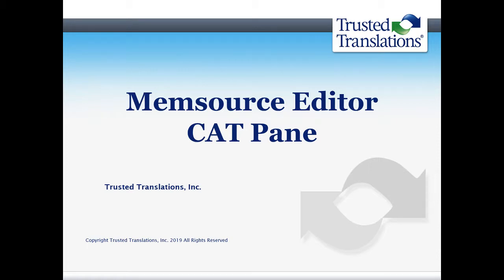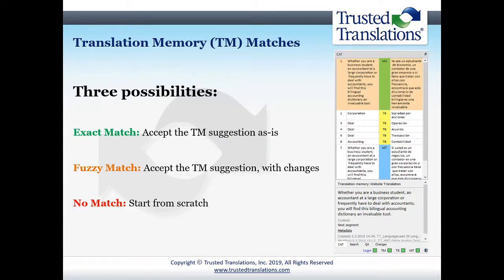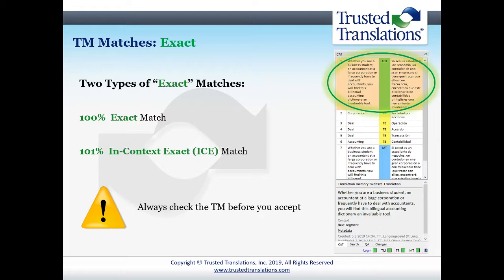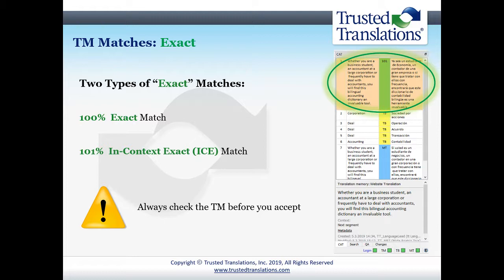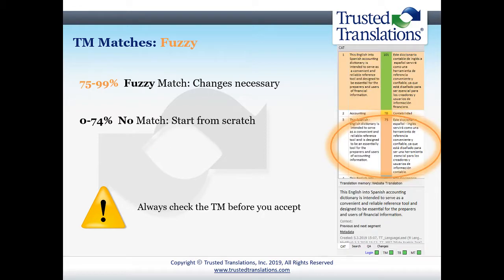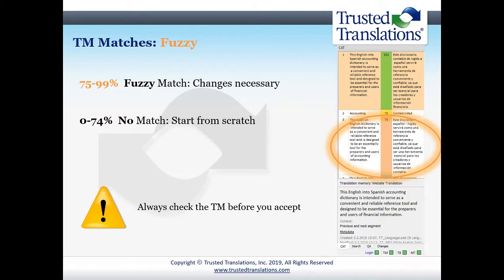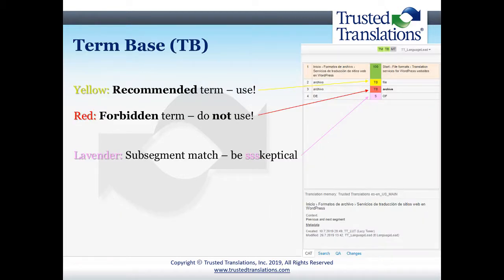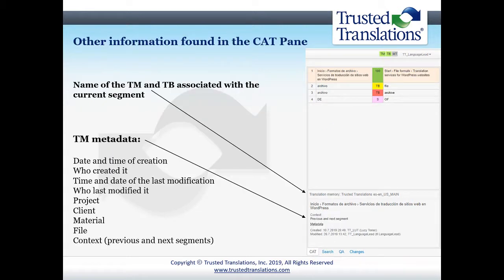Memsource Tutorials - How to use Memsource Editor's CAT Pane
Memsource Tutorials

This is a brief introduction to Memsource's "CAT Pane," focusing on Translation Memory (TM) matches and Term Base (TB) entries.